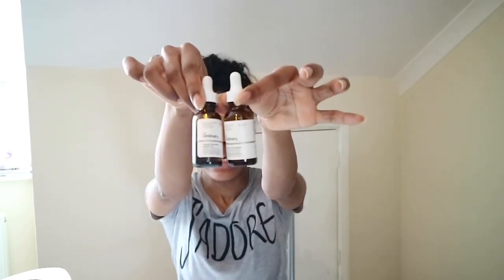THE ORDINARY RETINOL 1% IN SQUALANE HAS HELPED CLEAR ACNE AND SCARS | PLUS MY MAGIC SOAP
As you guys know I used retin a also known as retinol in the past which cleared my acne and scars completely. Now I have found a much more sustainable product which is easily accessible and yet amazing